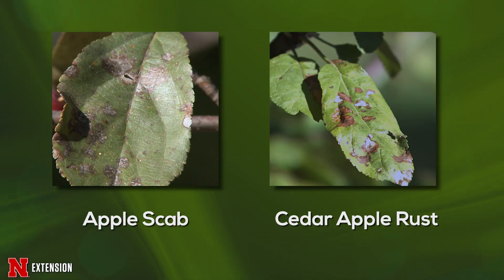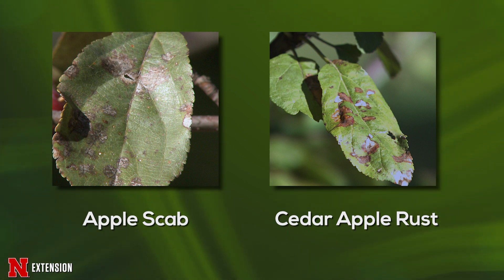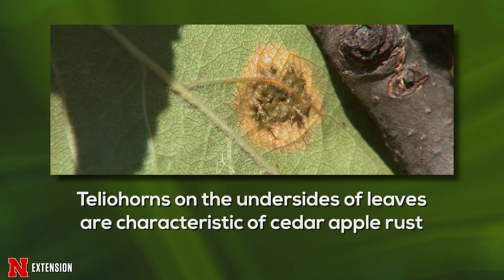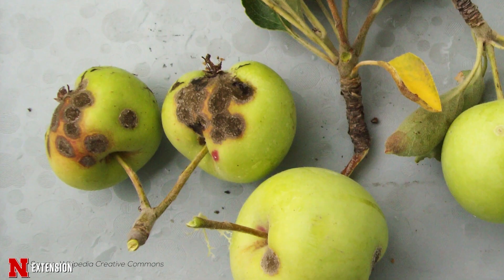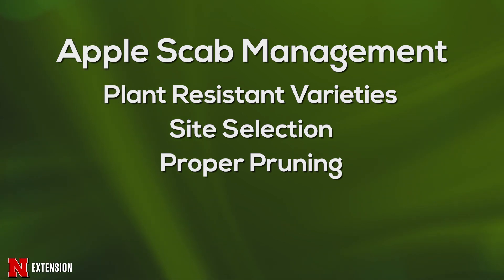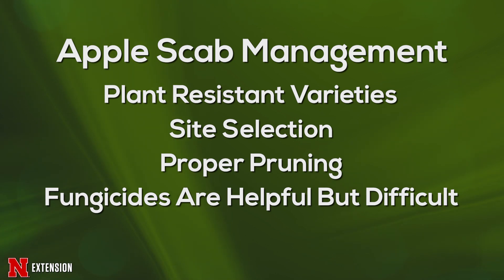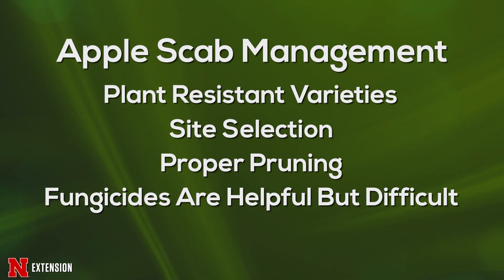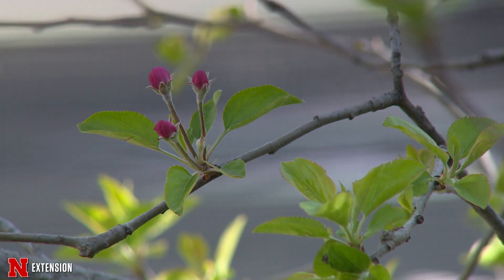Apple Scab Management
Nebraska Extension Plant Diagnostician Kyle Broderick gives some helpful tips in managing apple scab disease